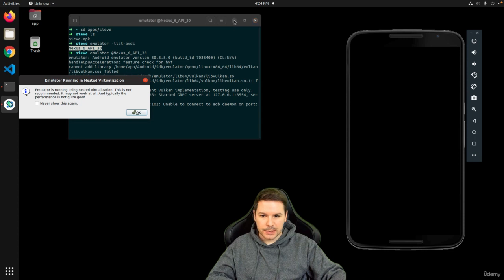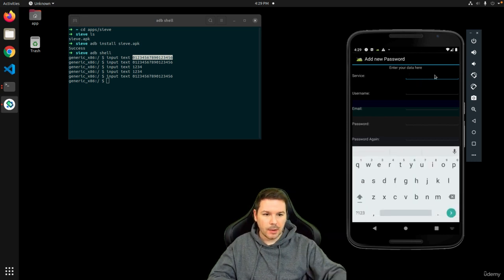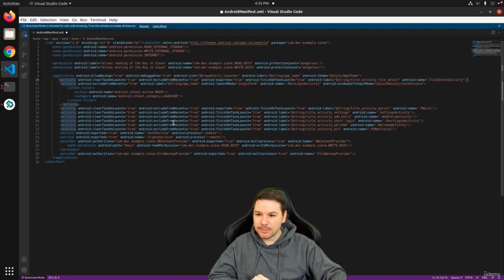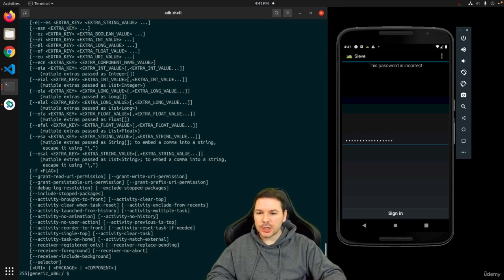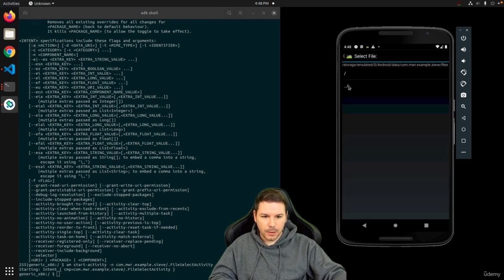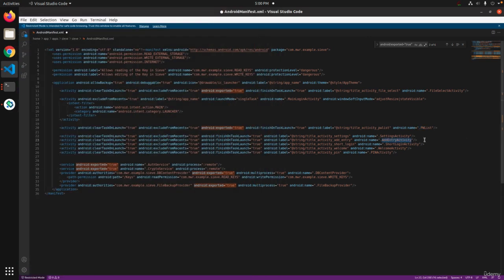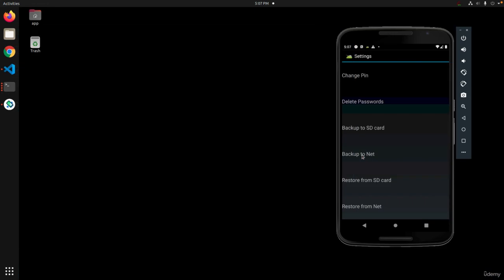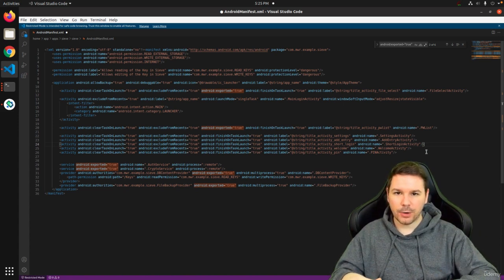2.9 Activities Hacking